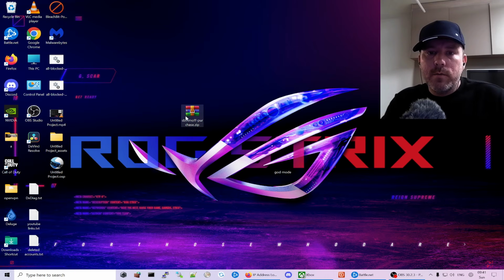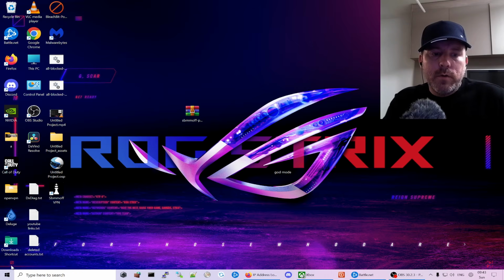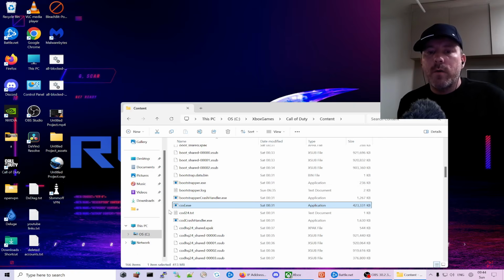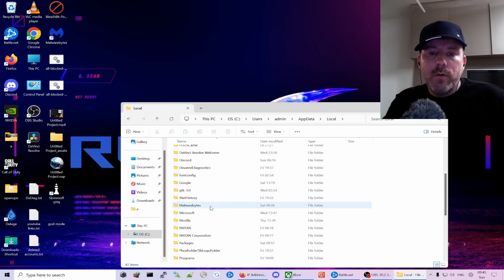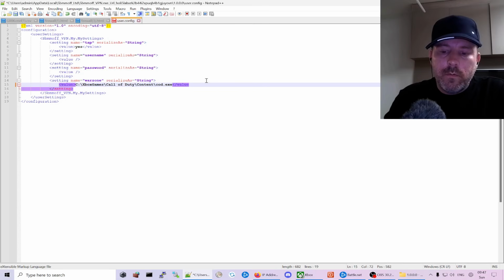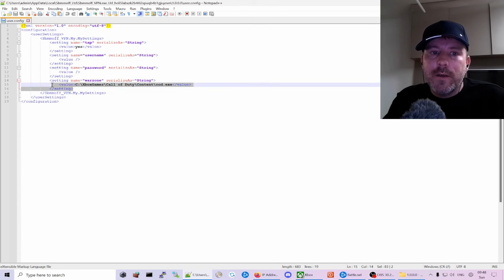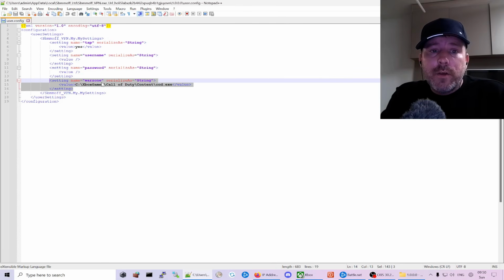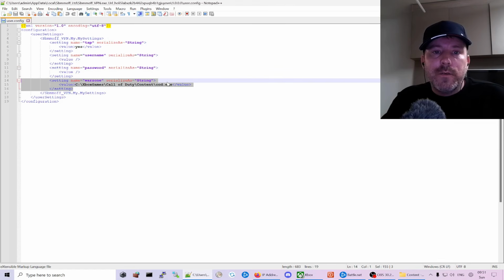SBMMOFF Xbox Game Pass Geo Fence Setup Guide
This is how to edit your sbmmoff vpn config file to get the geo fence to work on Xbox game pass.